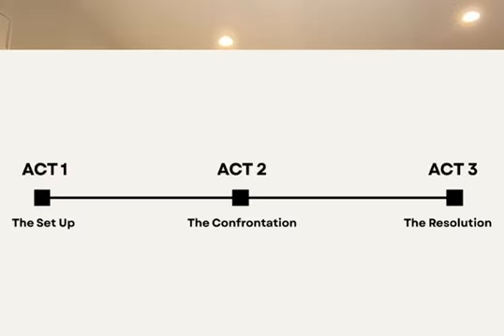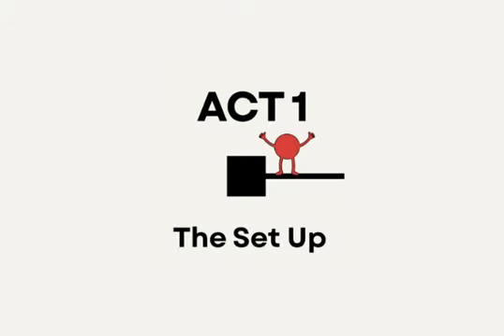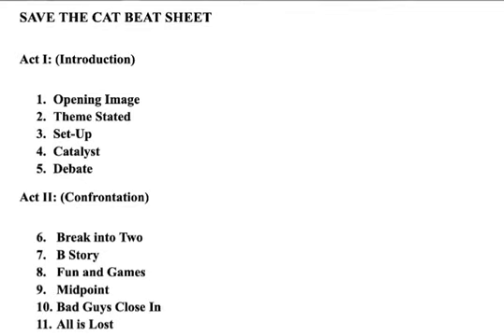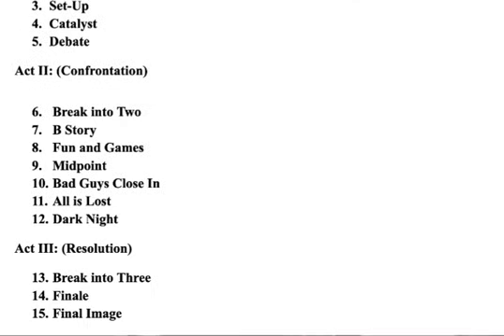Common Plot Structures by Orange County, CA (Creative Writing) pt 2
Common Plot Structures by Orange County, CA chapter
Creative Writing part 2
Spring 2026